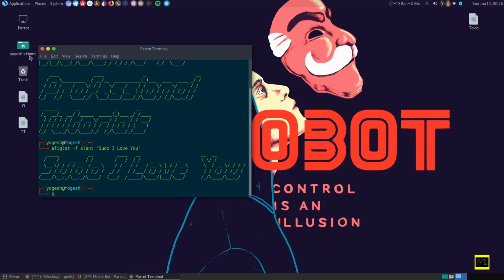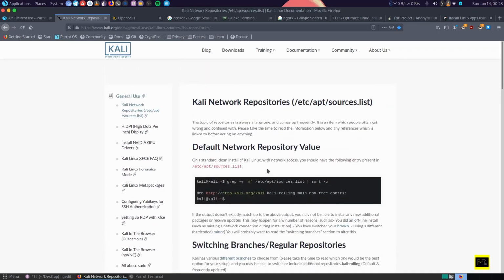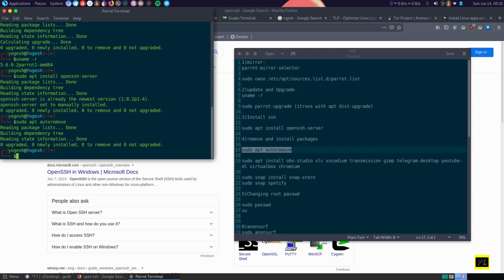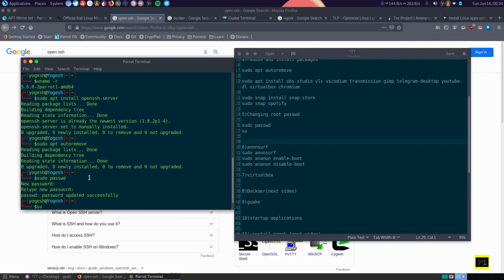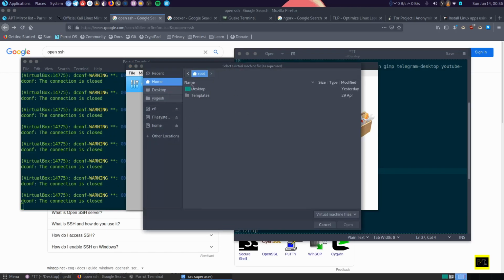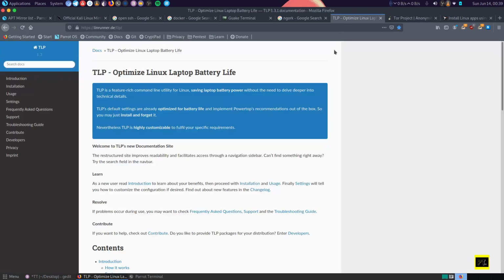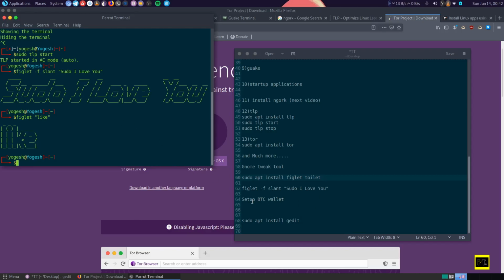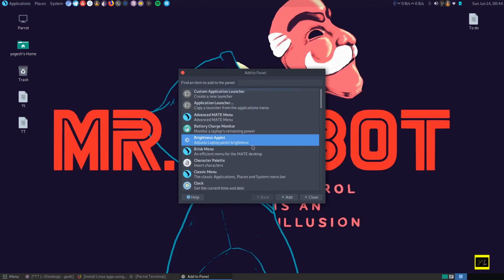Things To Do After Installing parrot os [or Kali linux]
Things To Do After Installing parrot os
Here are the Things To Do After Installing Kali Linux or parrot os in 2020 which can be security or any other Distro. (kali Linux 2020.2)
This is a list of things to do after installing Ubuntu or any other Debian distro to make your Linux experience great.
1)Installation of Mirror
parrot-mirror-selector
sudo nano /etc/apt/sources.list.d/parrot.list
For Other Distro-

2)Update and Upgrade
uname -r

sudo parrot-upgrade (it runs with apt dist-upgrade)
For Other Distro-(Debian)
sudo apt-get update && upgrade
For Kernal Updation-

4)Removal and Installation of Packages eg. Spotify , chromium etc

sudo apt install obs-studio vlc vscodium transmission gimp telegram-desktop youtube-dl virtualbox chromium

sudo snap spotify
5)Changing root password
sudo passwd

for getting into root
su
6)Setup of AnonSurf on Boot
sudo apt install anonsurf

sudo anonsurf
sudo ananon enable-boot
sudo ananon disable-boot

7)VirtualBox
8)Installation of Docker and ngork
9)Power Management Tool TLP
sudo apt install tlp
sudo tlp start
sudo tlp stop
10)Installation of Tor
sudo apt install tor

11)figlet Toilet
sudo apt install figlet toilet

figlet -f slant "Sudo I Love You"
Disabling of Startup Applications
Cryptocurrency Wallet
Gedit Text Viewer
sudo apt install gedi
Setup BTC wallet
sudo snap install snap-store
sudo apt install gedit

0:00-Mirror Installation
3:46-Update and Upgrade
4:45-SSH server
5:29-Installation and Removal
7:30-setup anonsurf
8:46-virtualbox setup
9:51-Docker and ngork
11:04-TLP installation
13:49-Tor
14:29-figlet Toilet
15:29-Bonus Stuff